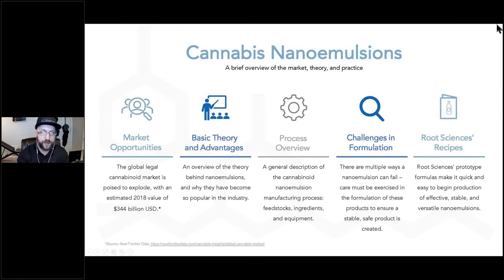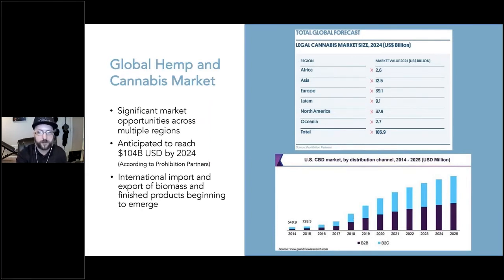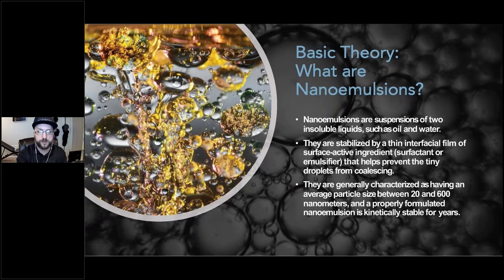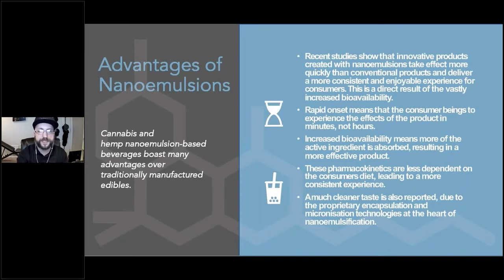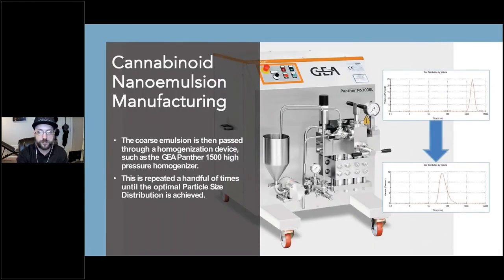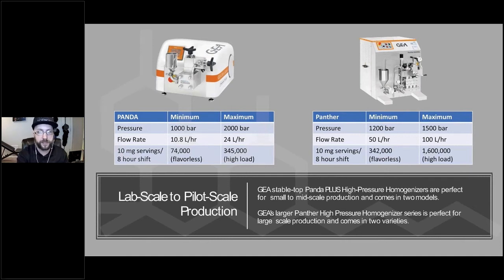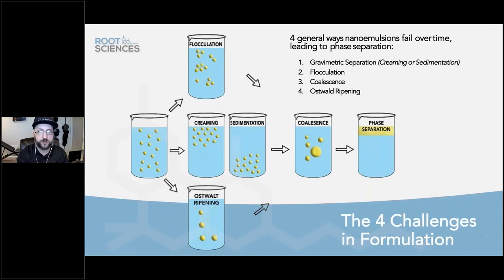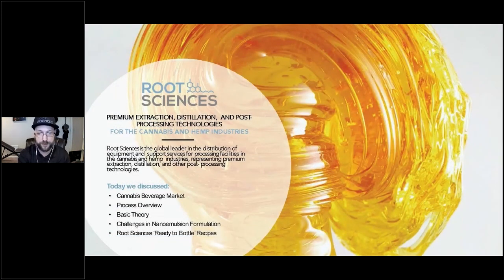Webinar: "From Plant to Bottle: A High-Level Explanation of the Cannabinoid Nanoemulsion Process"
In this section of the recorded webinar, "Techniques in Cannabinoid Extraction and Emulsification," Steven Brewster of Root Sciences reviews state-of-the-art technologies employed to both extract and emulsify high-quality CBD for use in beverages and other food products.

(Original air date Tuesday, August 25, 2020. Jointly presented by GEA and Root Sciences.)